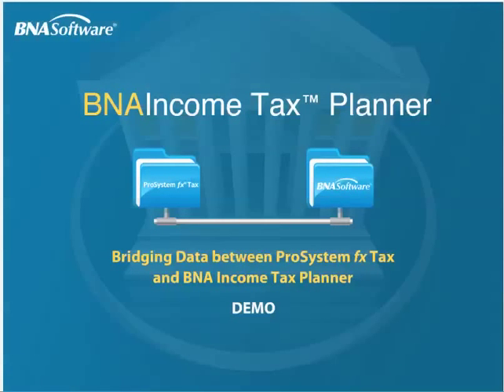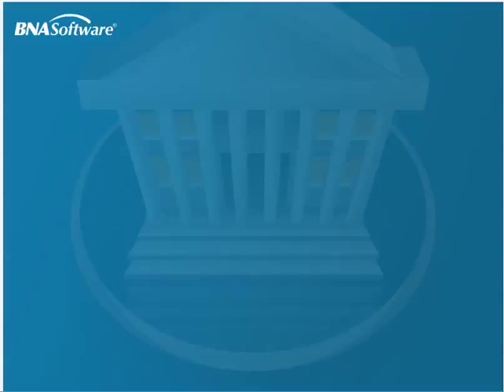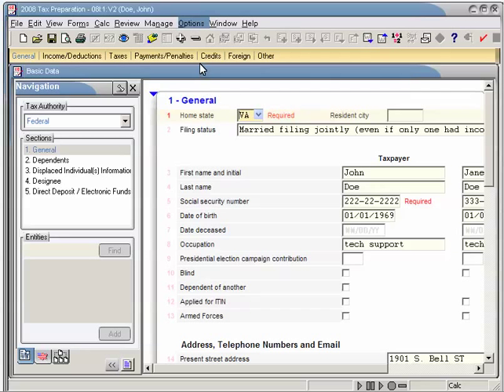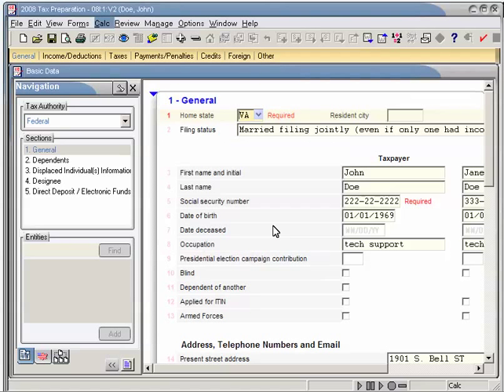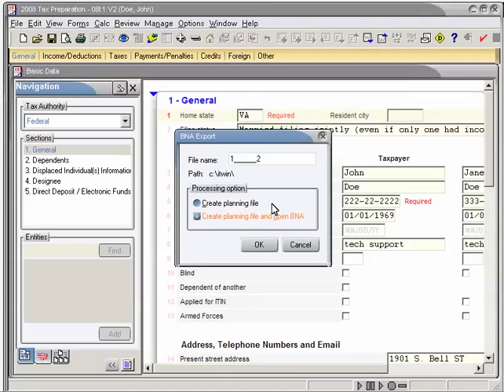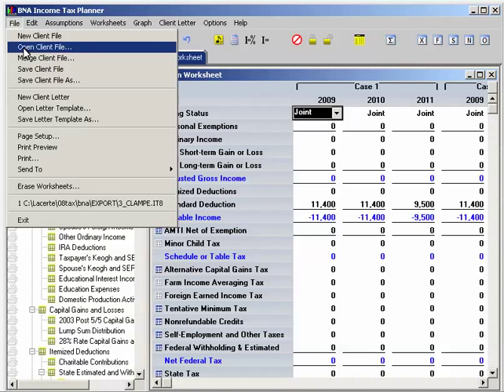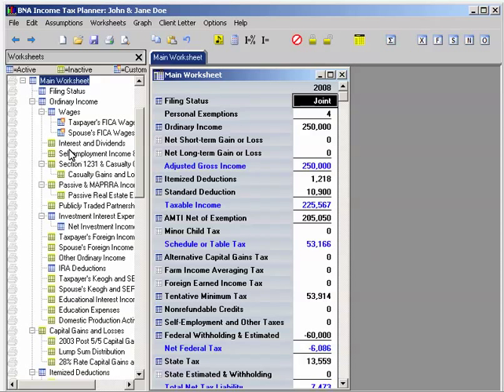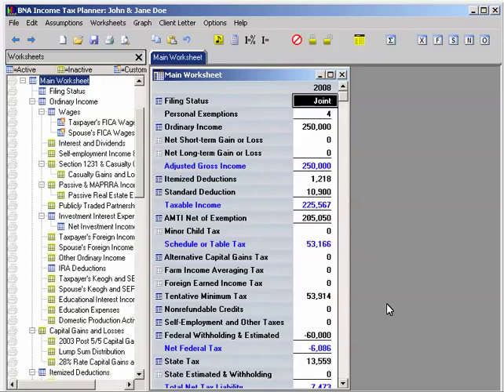Transfer Data Between ProSystem FX And BNA Income Tax Planning Software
Successfully bridge data from ProSystem fx to BNA Income Tax Planner. Find how simple and fast it is with this quick tutorial. Open up more time for producing accurate and fully comprehensive tax plans for your clients quickly and concisely.